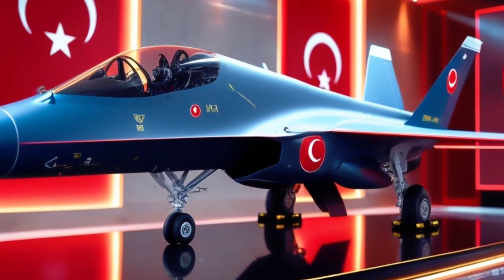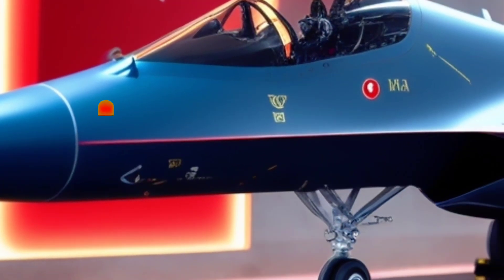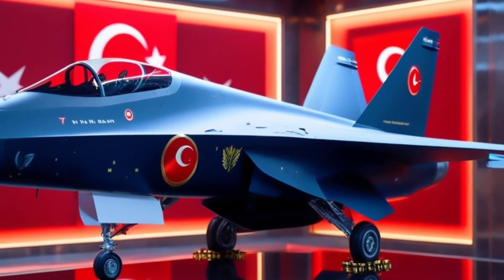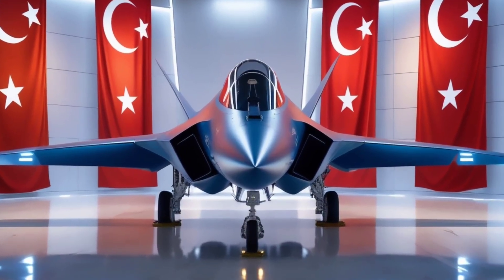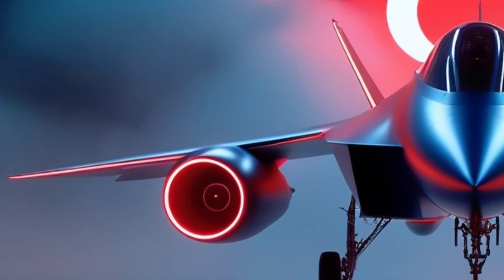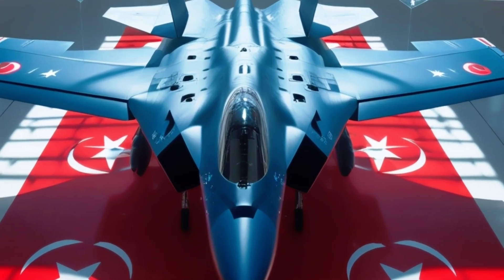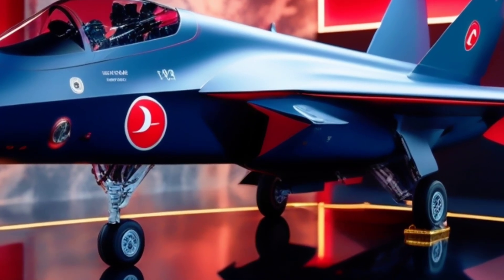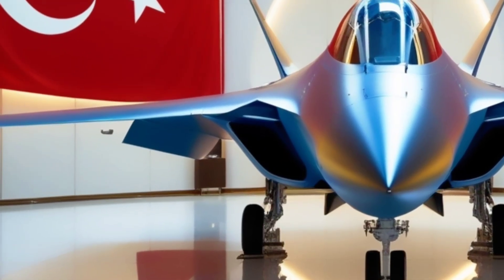TAI KAAN – Turkey’s 5th Gen Fighter Jet | Full Specs, Stealth Tech & Future Power 🇹🇷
✅ Description (SEO-Based)

Discover the power, stealth, and next-gen technology of TAI KAAN — Turkey’s first indigenous 5th Generation Fighter Jet! Designed by Turkish Aerospace Industries (TAI) under the TF-X program, KAAN aims to compete with top-tier jets like the F-22 Raptor and Su-57.

In this detailed breakdown by Car Updaters, we cover:

KAAN’s stealth design and twin-engine layout

AESA radar and advanced avionics

Internal weapons bays and supercruise capability

Turkey’s bold move towards aerospace independence

✅ Tags (High-Ranking)

✅ Cover Title (For Thumbnail or Overlay Text)

TAI KAAN 🇹🇷
Turkey’s 5th Gen Fighter Jet
Full Specs & Power Unleashed